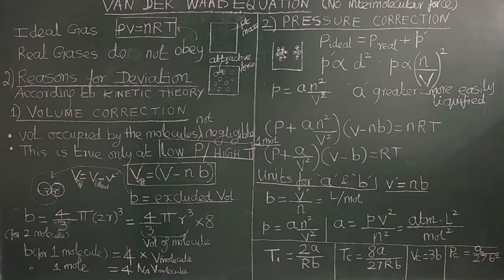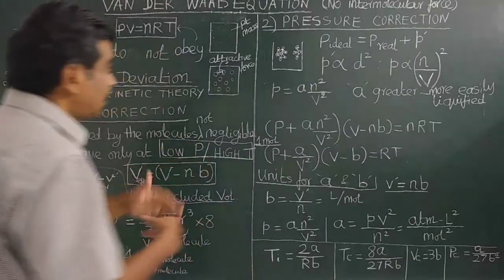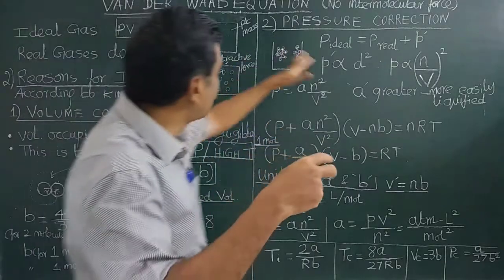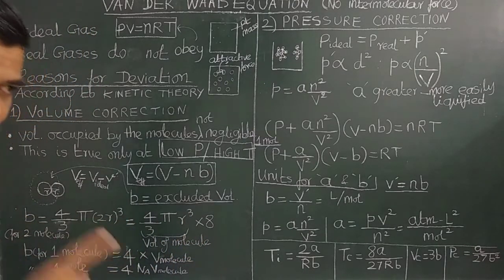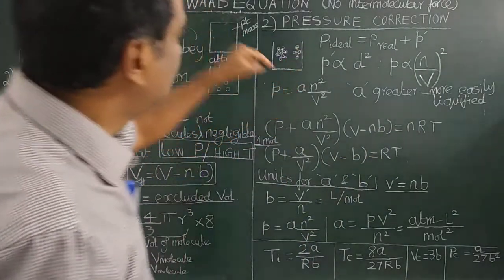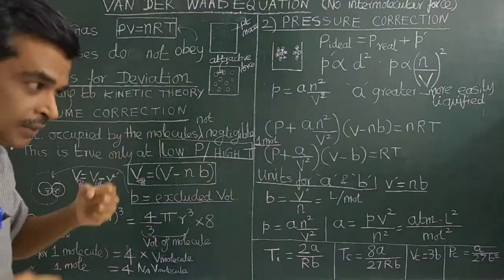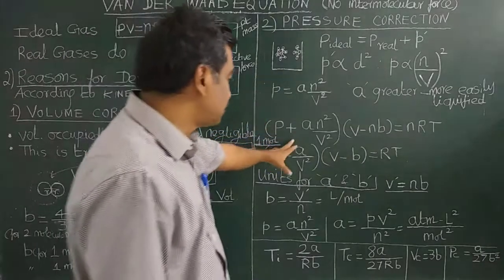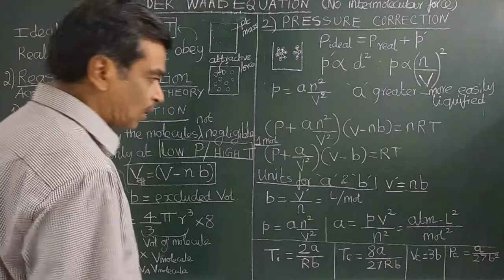(ENGLISH) VAN DER WAALS EQUATION VAN DER WAALS EQUATION CORRECTIONS REAL GASES SIGNIFICANCE OF a b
(ENGLISH) VAN DER WAALS EQUATION VAN DER WAALS EQUATION OF STATE DERIVATION IDEAL VS REAL OR IMPERFECT GASES VOLUME & PRESSURE CORRECTIONS EXCLUDED OR CO-VOLUME, COHESIVE PRESSURE INWARD PULL UNITS AND SIGNIFICANCE OF a & b TO CALCULATE THE INVERSION TEMPERATURE & CRITICAL CONSTANTS  IIT JEE,NEET, CBSE, JAM, GATE, CSIR UGC NET SLET AP CHEMISTRY